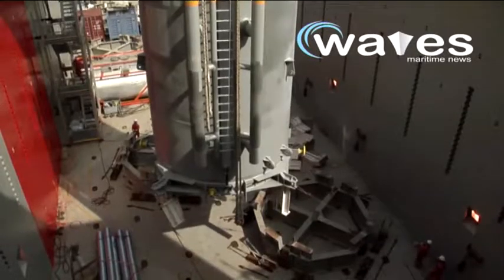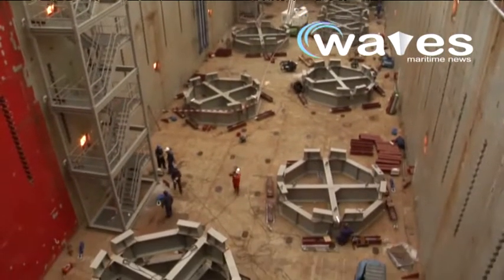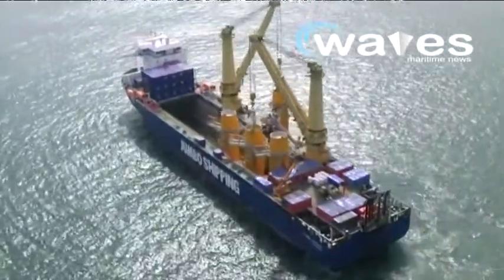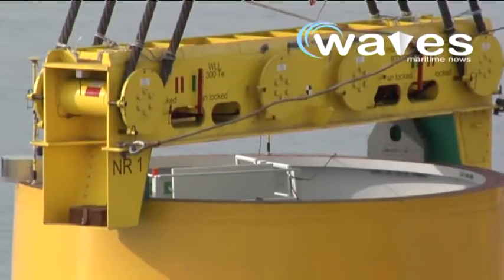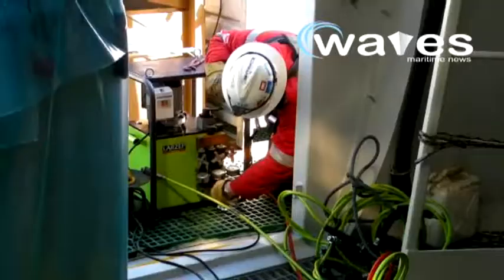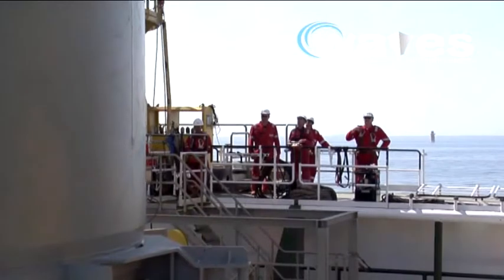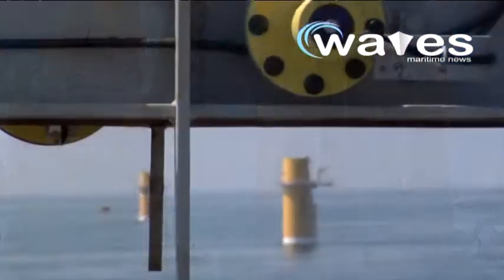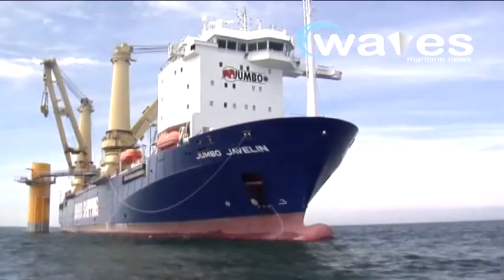Jumbo Offshore wins Anholt wind farm contract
Jumbo Offshore has been awarded the transport and installation contract for all 111 transition pieces (TP's) for the Anholt Offshore Wind Farm off the Danish coast. Sri Lanka: Colombo Dockyard has landed six new shipbuilding projects with clients from Singapore and India.